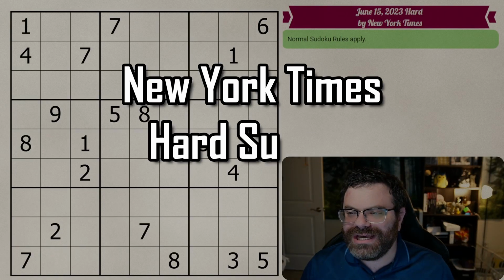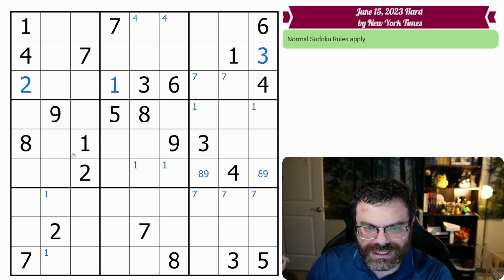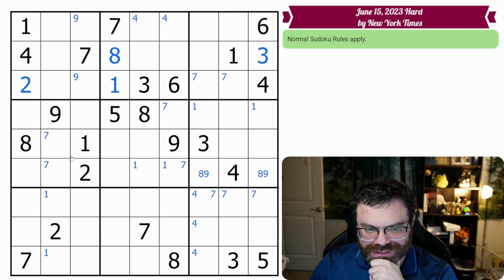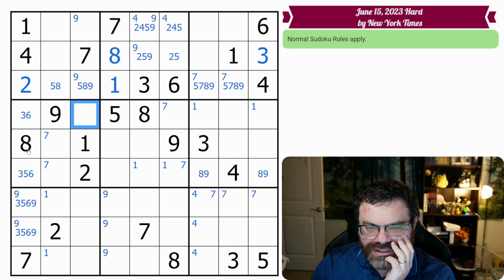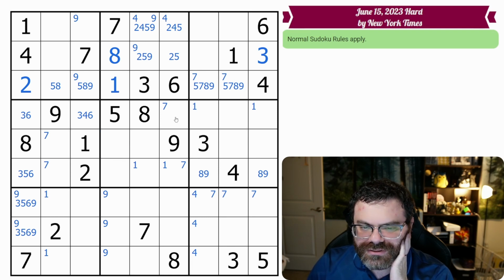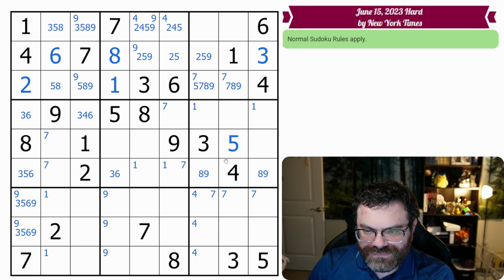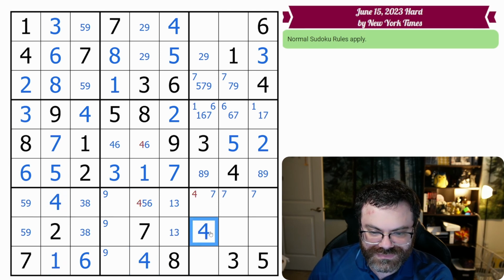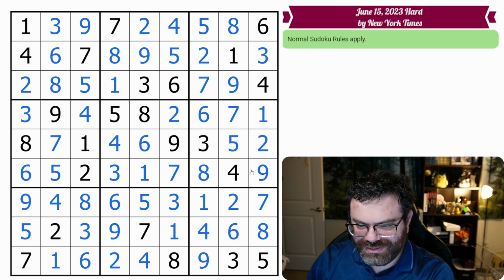NYT Hard Sudoku June 15, 2023 - Walkthrough Solve